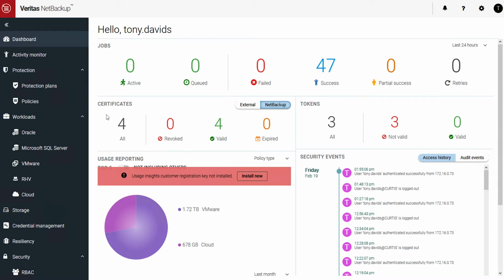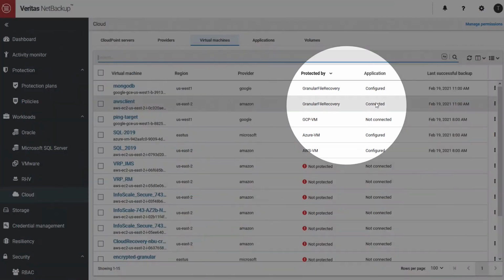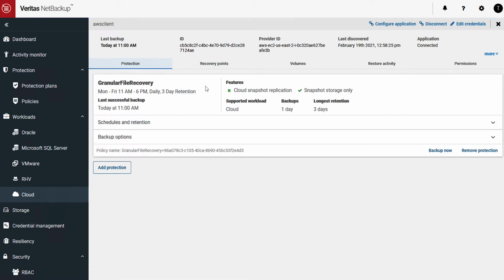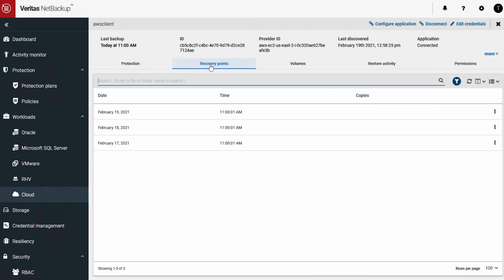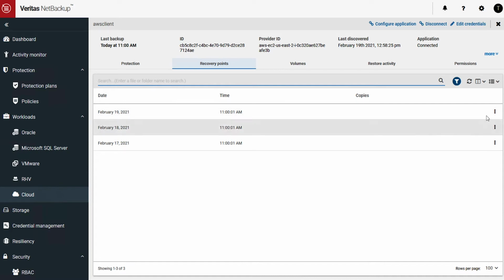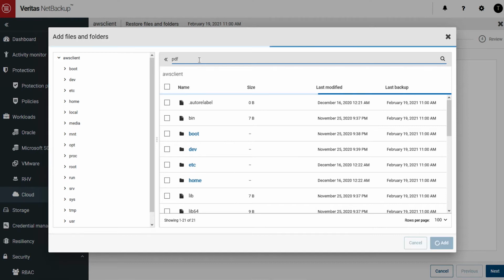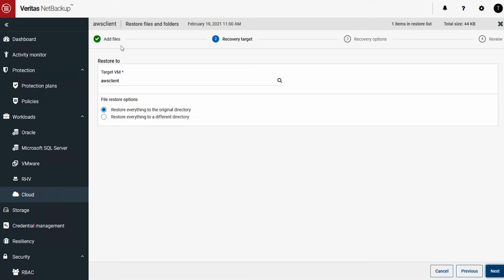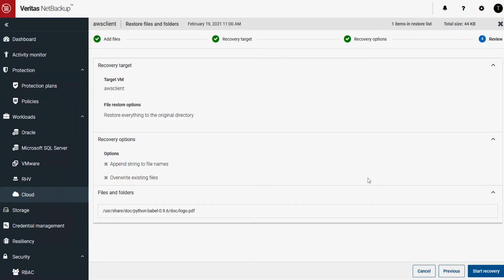How to Restore Granular Files in the Multicloud with NetBackup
Anthony Cusimano and Tony Davids demonstrate performent data protection across every cloud including AWS, Azure, and Google Cloud.